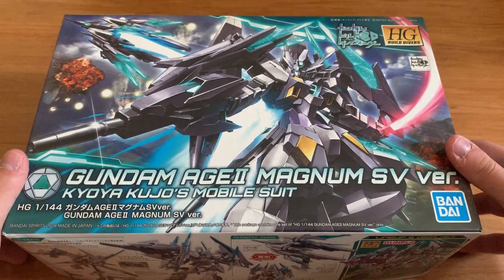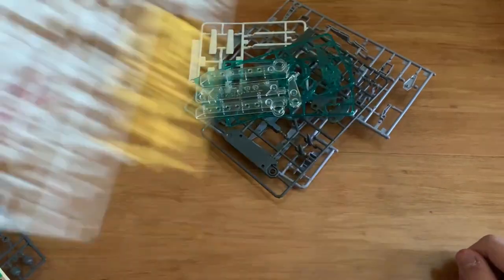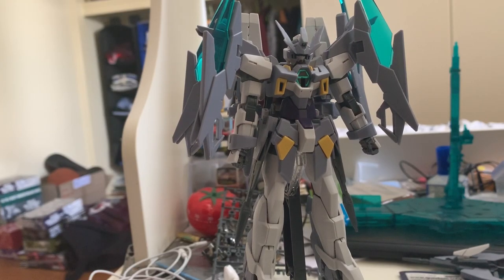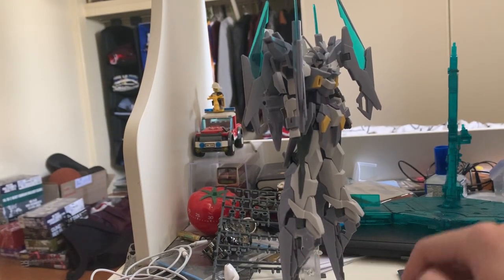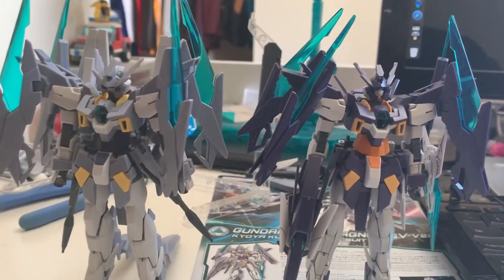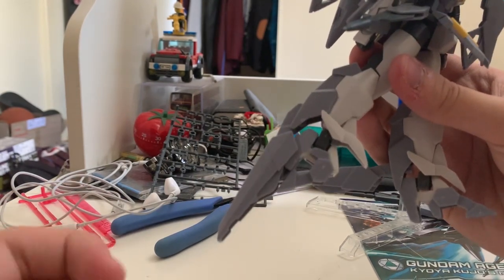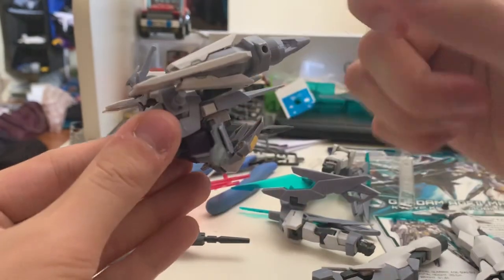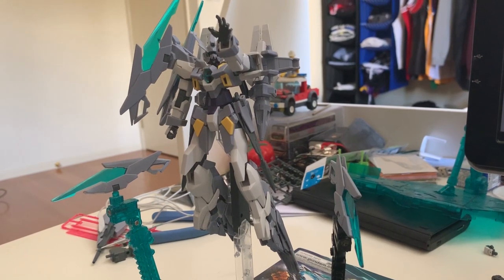HGBD 1/144 Gundam AGE II Magnum SV Ver. Review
Credit: AnimeHeaven
Anime: Gundam Build Divers

0:00 Intro
0:12 Unboxing
4:42 Time Lapse Build
10:17 Review

Gundam AGE II Magnum SV Ver.:

A decisive battle version of the Gundam AGE II Magnum. With an offensive upgrade along side with the new armament and new mode added for all environment use in 1 on 1 situation. Added a system called FX - Plosion to push the Gunpla's mobility to max at the risk of damaging the controls. Added a new pair of funnels, legs unit and beam vulcan to enhance the overall result at Phoenix Mode, "SV" stands for saver, saver of the GBN

Weapons:

SigMaxiss Funnel: Large remote funnels that mounted at the Gundam's backpack, the claws could open up and shoot out energy beams, same function like the AGE-3O Gundam AGE-3 Orbital, it also able to use during Phoenix Mode

Beam Saber: Just like the Gundam AGE II Magnum, a pair of beam sabers stored at the rear skirt armour

Hyper DODS Rifle Magnum: Same rifle that used on the Gundam AGE II Magnum, is more powerful than the OG ones. Could store on the rear skirt when not in use. During the large output from the rifle, is very easy to one-shot the enemies. In Phoenix Mode, the rifle will become the Gundam's Nose and draws the power directly from the core, which resulted as even greater fire output

Shiguru Shield: Mounted on the left forearm, half the shield is made by blade. It could work as defensive and offensive weapon at the same time

Beam Vulcan: Rapid fire beams at the side skirts, it could rotate forth and back during MS mode. Able to shoot to any direction, rotate to the front during Phoenix Mode

FX Plosion: A special mode for the MS, based on the Gundam AGE-FX's FX Burst. This mode sacrificed the control ability and maxed out the mobility of the MS, even tuned to a point of completely taking more risk for more mobility. The MS will grow blue during this mode and the speed is even comparable to Gundam 00 Sky's Trans - AM Infinity

F Funnel: Just like the AGE II Magnum, 8 of them on the shoulders of the MS. Used as a remote weapon or a close combat weapon, could deploy as wings during Phoenix Mode

MS Built: HGBD 1/144 Gundam AGE II Magnum SV Ver.
Built Time: 1 day and a half
Edit Time: 5 Hours